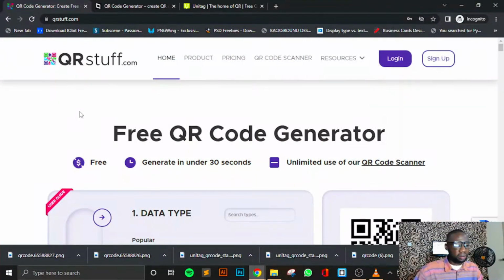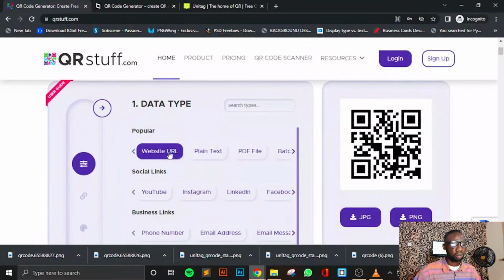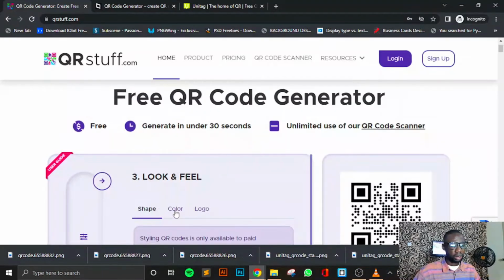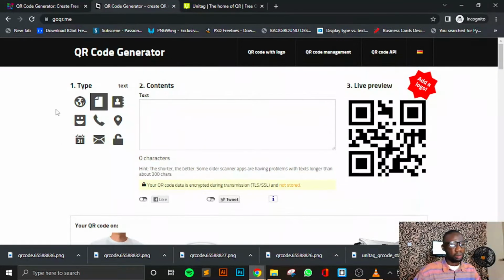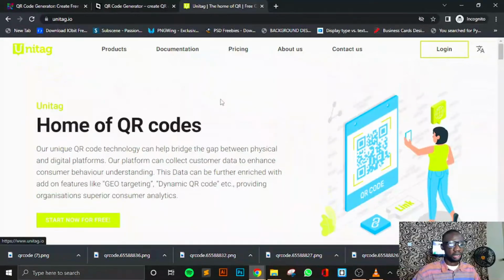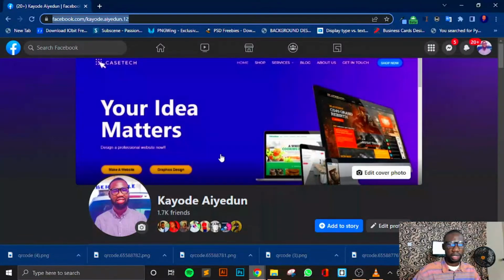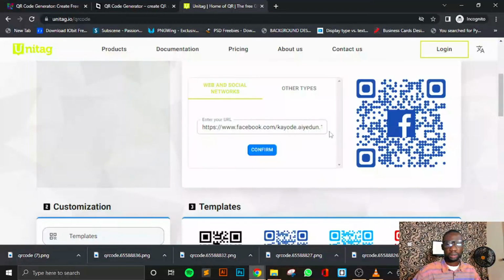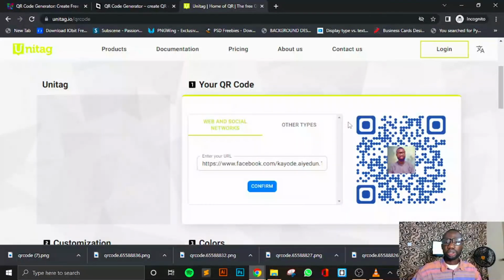How To Create Qr Codes [Easiest Way]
Want to learn how to create QR codes easily? This step-by-step tutorial will show you how to design custom QR codes for your business, personal use, or projects.

In this video, you’ll discover:
✅ The best free tools and software for generating QR codes
✅ How to customize QR codes with colors, logos, and shapes
✅ Tips to ensure your QR codes scan smoothly

Whether you’re a beginner or looking for advanced customization tips, this guide has everything you need to create functional and stylish QR codes.